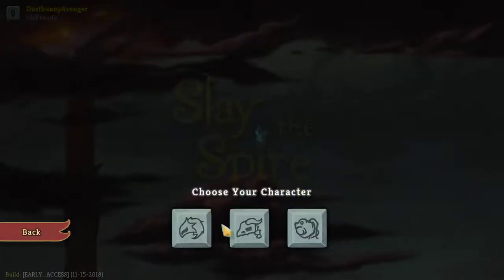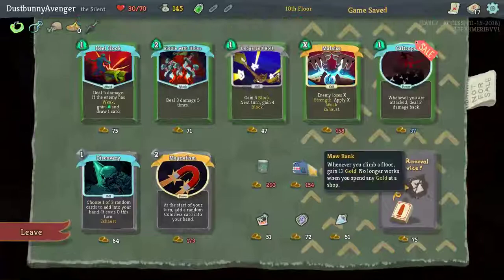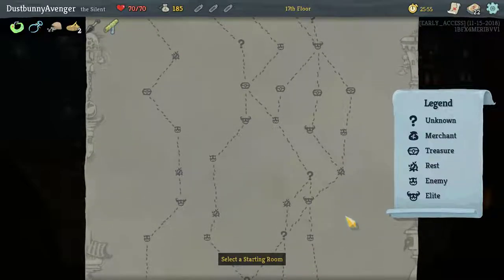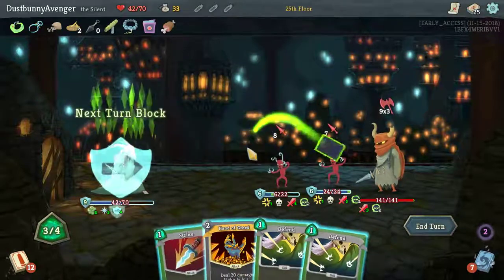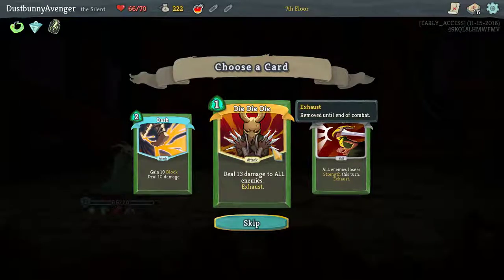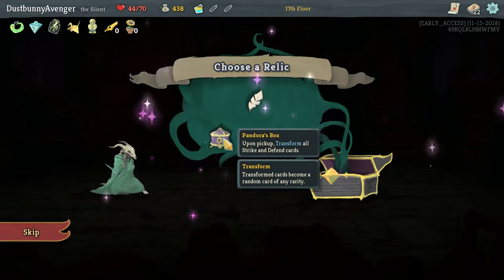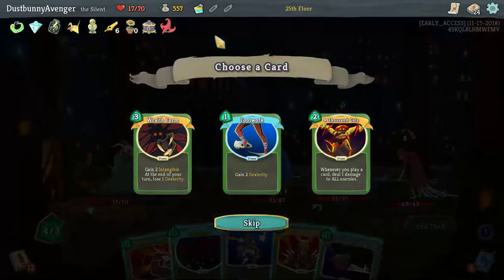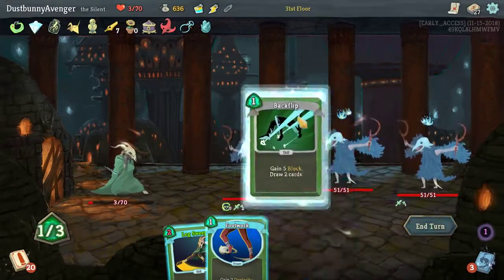SLAY THE SPIRE - Envenom [Episode 5]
Slay the Spire is a roguelike video game with deck-building card game mechanics. Command the Ironclad knight, Silent assassin, or the Defect automaton, scale the spire, & seek truth to the secrets within!

►SWAGBUCKS
►GAME INFO
Name: Slay The Spire
Developer: Mega Crit Games
Publisher: Mega Crit Games
Platforms: PC, Mac, Linux, Switch
Release Date: Nov 15, 2017